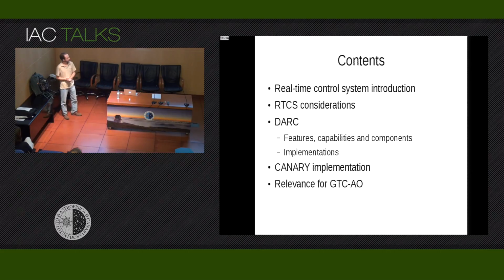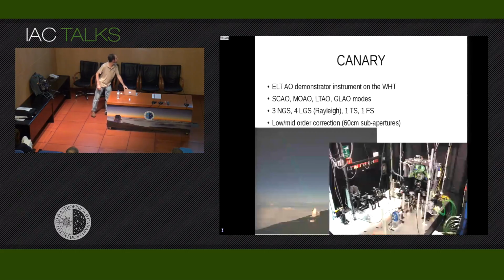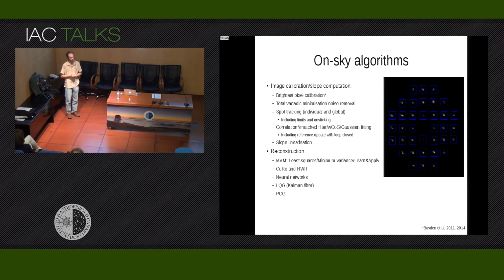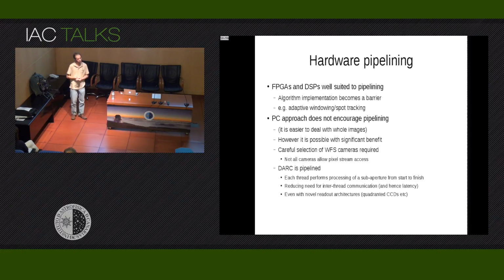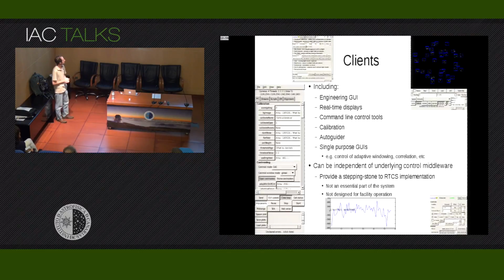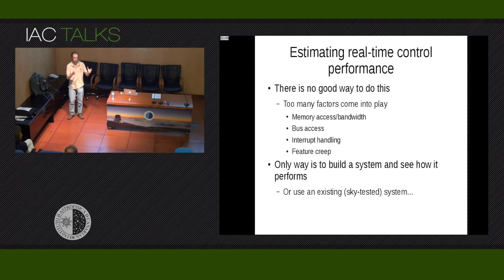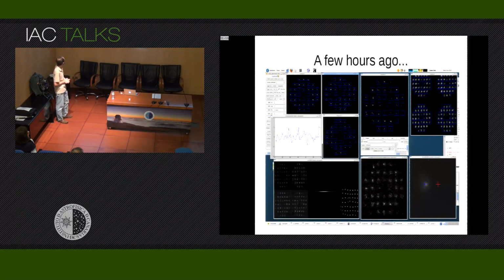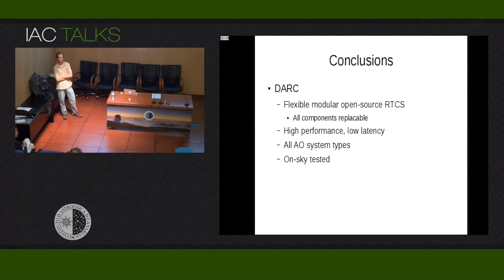AO real-time control using open source and COTS components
Dr. Alastair Basden (Durham University)

Given at the Instituto de Astrofísica de Canarias on Monday 13 October 2014

Adaptive optics systems rely on a real-time control system which is  responsible for receiving wavefront sensor information and computing and  applying the necessary correction to the deformable mirrors.  Historically, real-time control systems have relied on customised  hardware comprised of multiple FPGA and DSP systems, which high  complexity.  More recently it has been demonstrated that conventional  PCs are now sufficiently powerful to to perform this task.  In this  talk, I will present an open-source real-time control system, DARC,  discuss its implementation on the CANARY AO system at the William  Herschel Telescope, and cover the algorithms available.  Extension to  ELT-scale operation will be discussed, including hardware and detector  considerations.  The internal architecture of this modular system will  be presented, with a case being made for its suitability for  implementation on any AO system type, on any telescope.